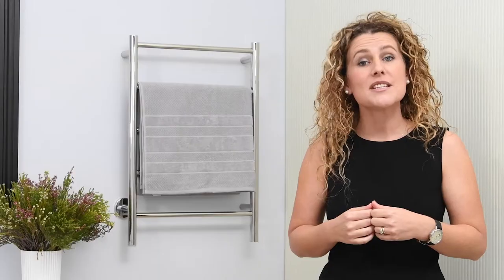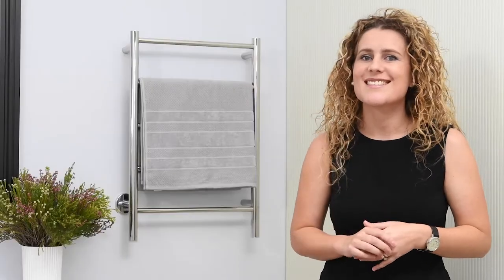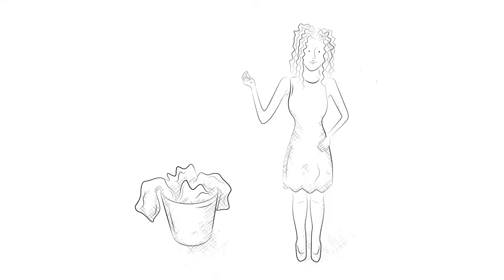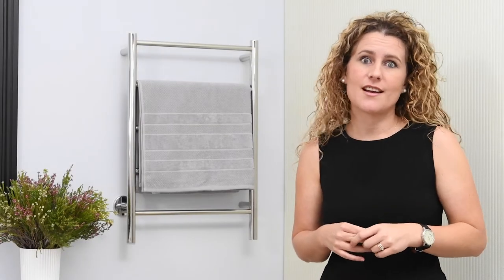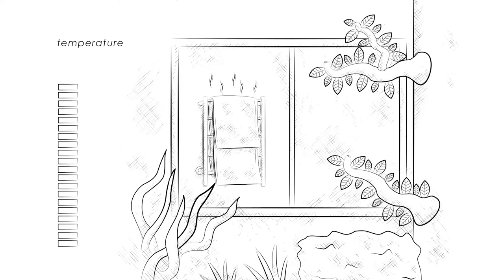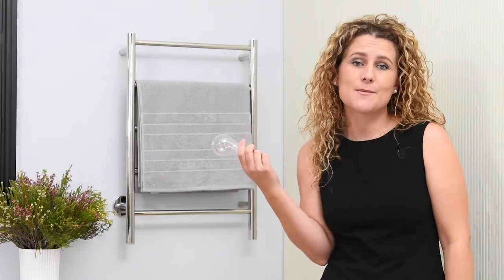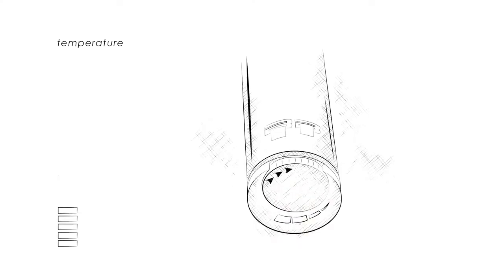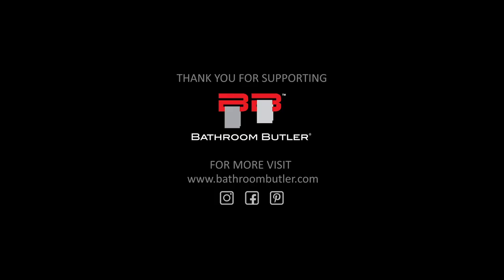Heated Towel Rail - The PTSelect Switch and How It Works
You may think that the heated towel rack has reached its evolutionary peak, but not when it comes to the Bathroom Butler heated towel rack. Personalize your towel rack by choosing a heat level that is best suited to you. Never again will it be too hot or too cold. We have designed a built-in switch with temperature adjustment. An idea so out-of-the-box, you wouldn’t think to look for it on the inside. Psst… On the left- hand vertical post, at the bottom.

➥➥➥ Check Out Some of Our Previous Testimonial! ➥➥➥